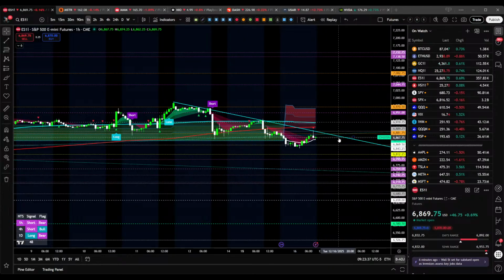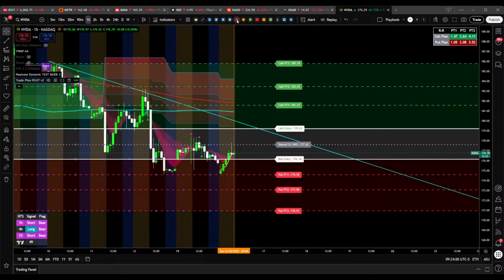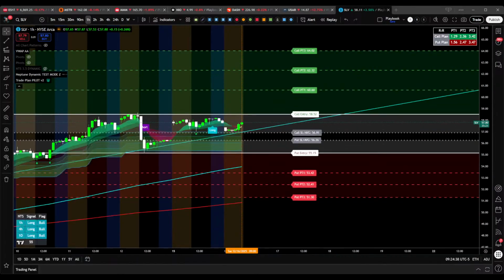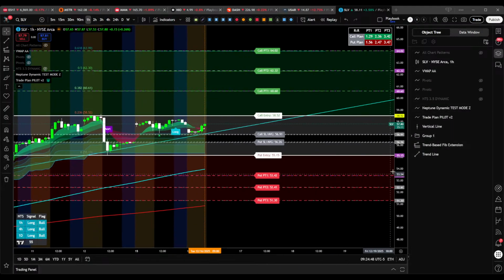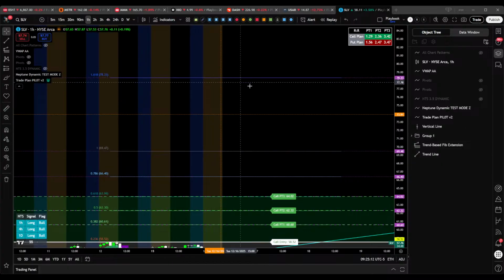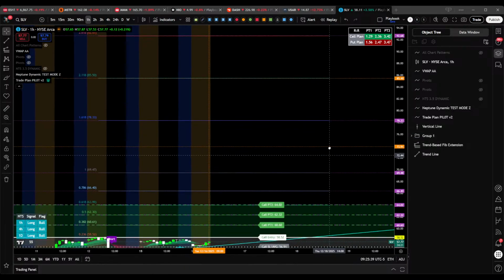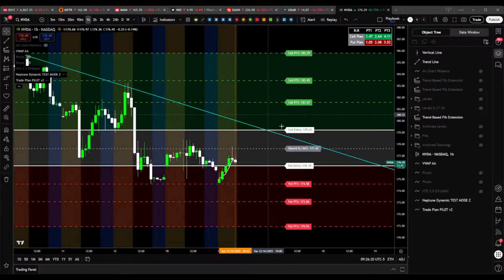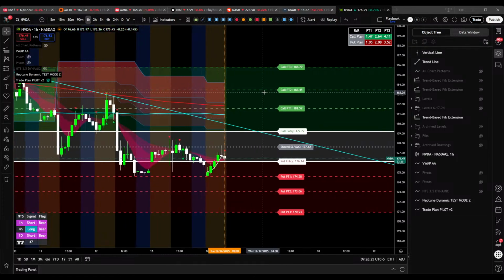Chart Talk LIVE w/ JT - Pre-Market LIVE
Prep for your trading day with Xtrades Staff Analyst JTW Tuesdays and Thursdays at 8:30am EST. JTW will cover overall market analysis, trade plan reviews and live trade planning giving precise levels for trade entries and exits.